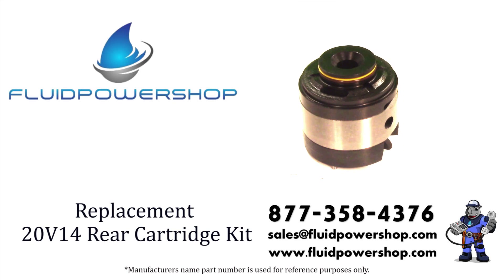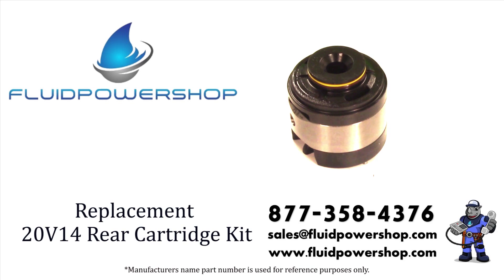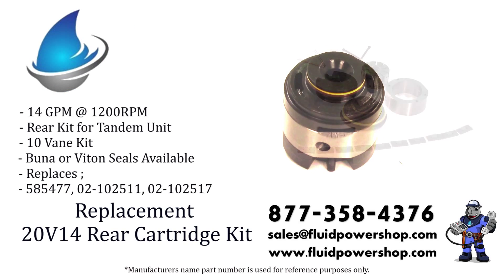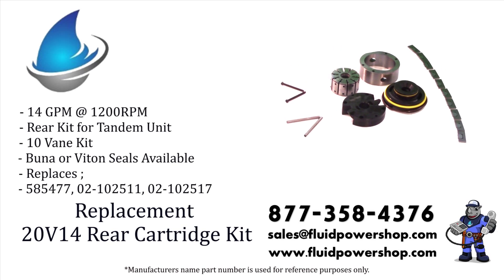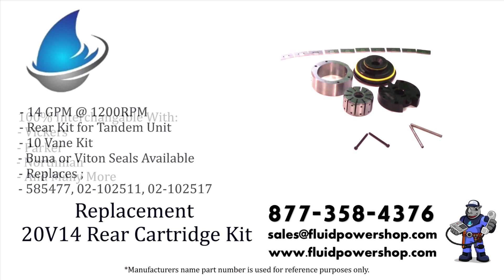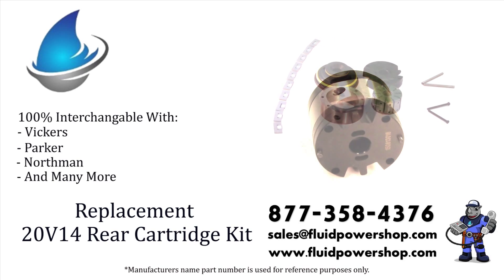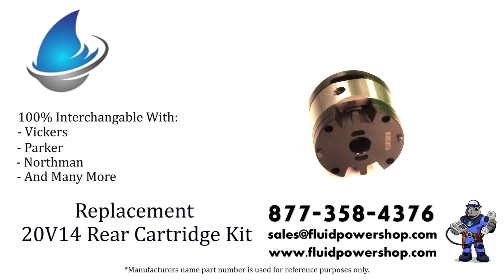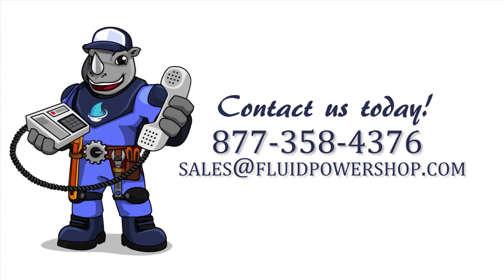AFTERMARKET 20V14 REAR CARTRIDGE KIT - FITS VICKERS ® / EATON ® 585477 / 02-02-102511 / 02-102517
FluidPowerShop.com New Aftermarket Cartridge Kit

Drop in replacement Vickers ® / EATON  ®  20V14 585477 / 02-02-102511 / 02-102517 Cart kit
Our high quality replacement cartridge kits are backed with a 2 year warranty.